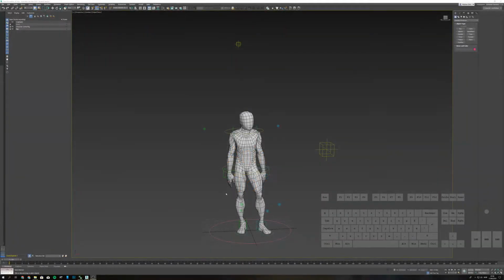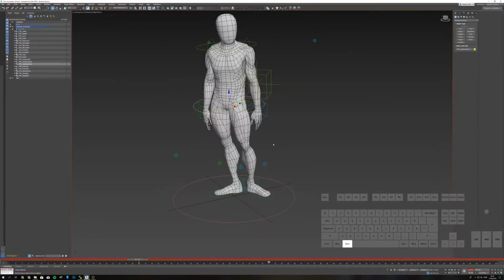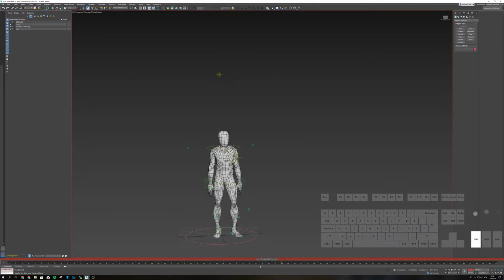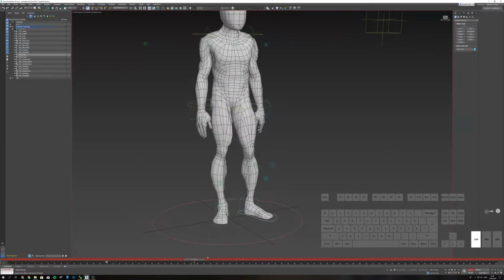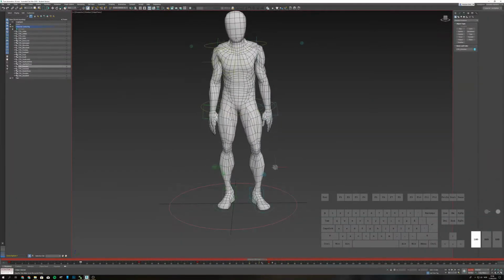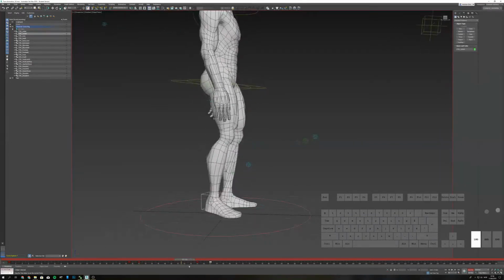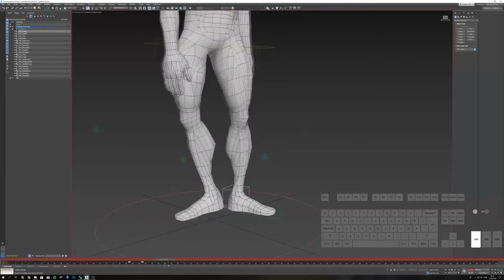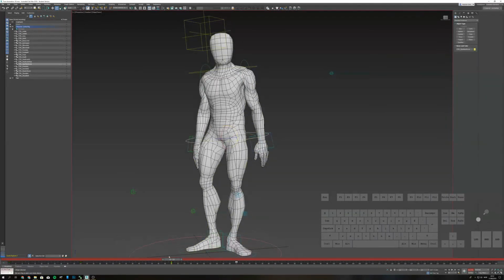Animation 1 - (General Info) - Turn Animation, How To Start?